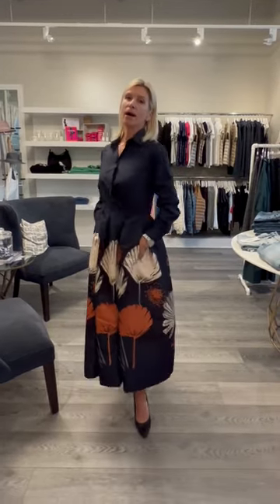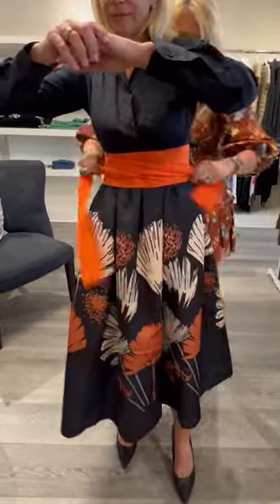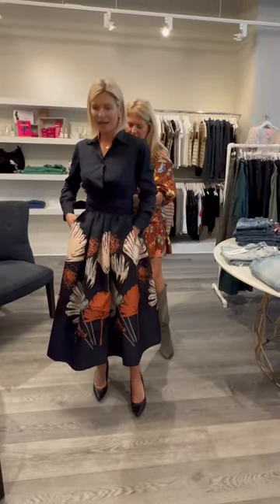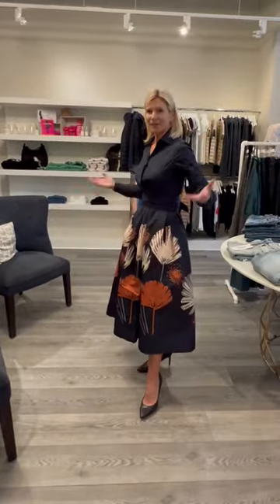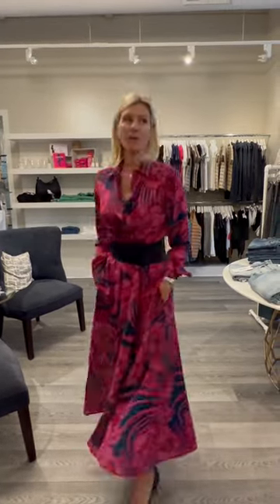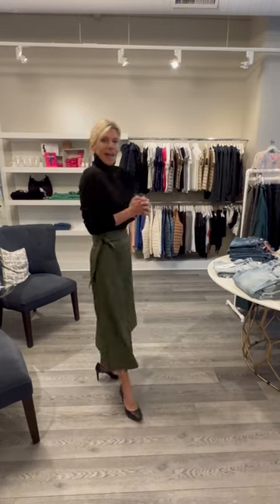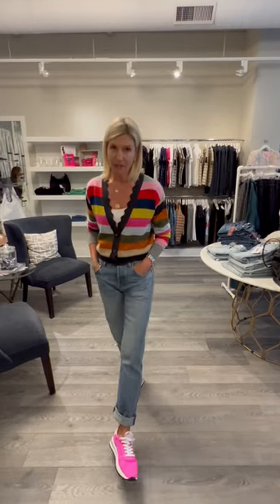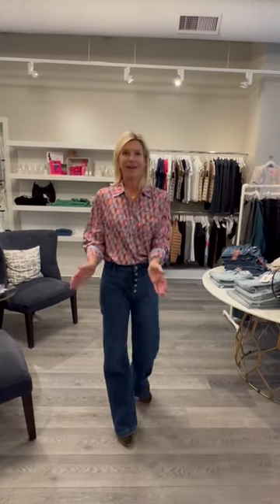Fall Finds From Perch in Denver!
I can't get enough of this trip to Perch and all the fun things I found.  I'm loving the Veronica Beard Hollis Vegan leather blazer, the Veronica Beard Ballan Tall Boot, Derek Lam 10 Crosby green fair isle sweater, and so much more! Check it all out on the blog, WAYGIT.com/blog!